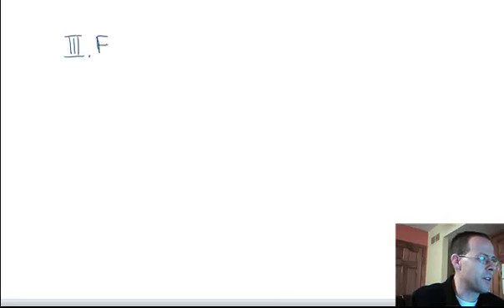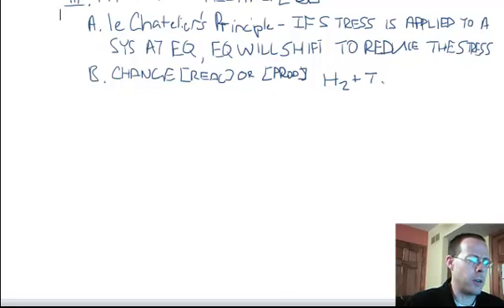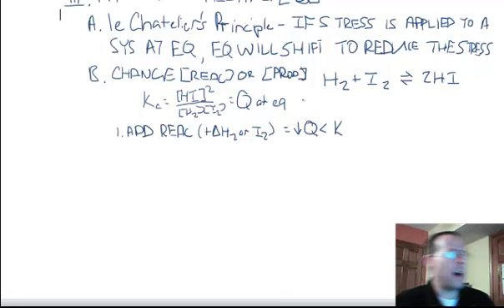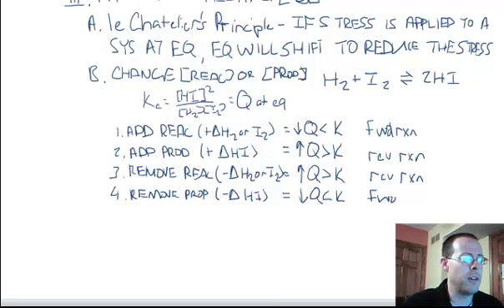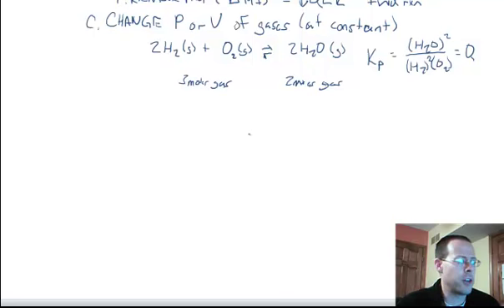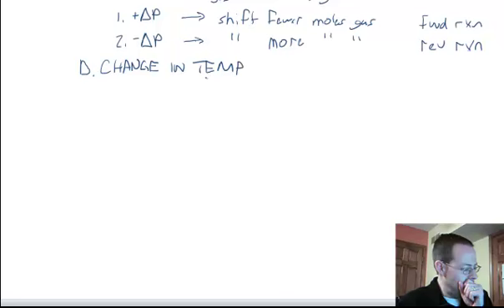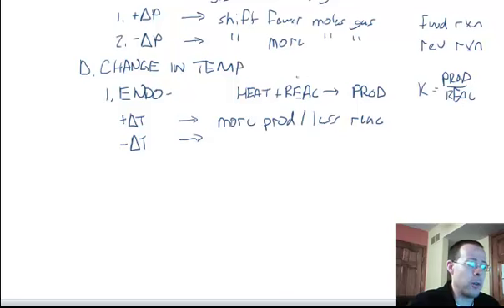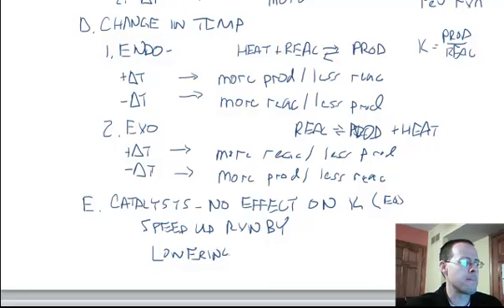leChatelier's Principle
Factors affecting equilibrium (concentration, pressure/volume, and temperature).